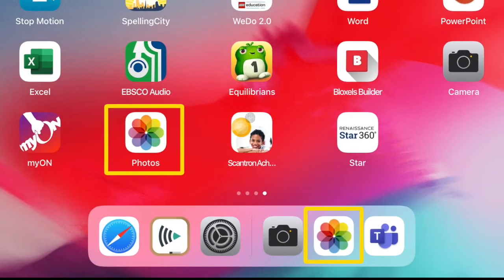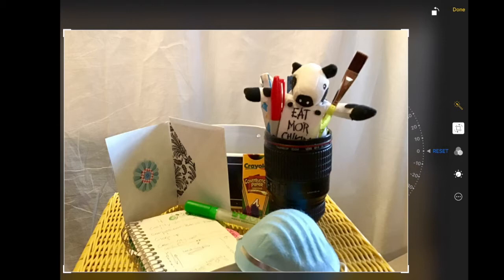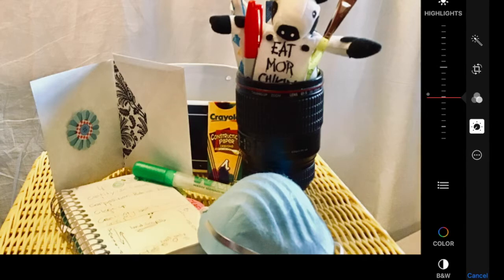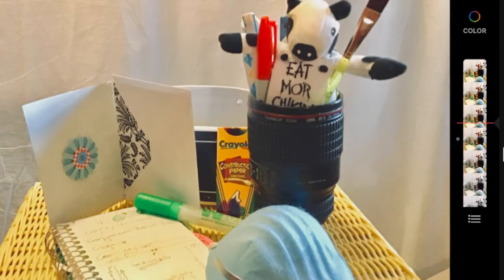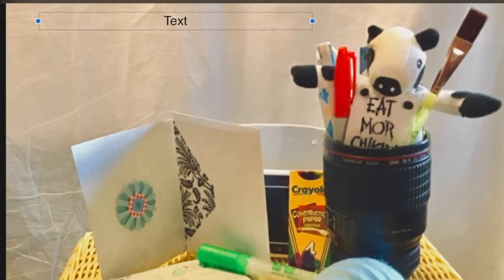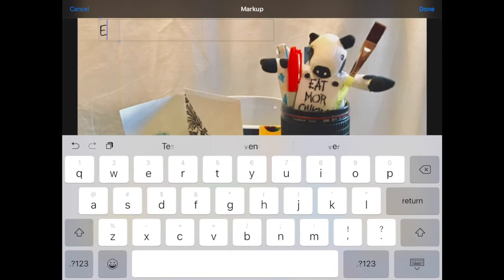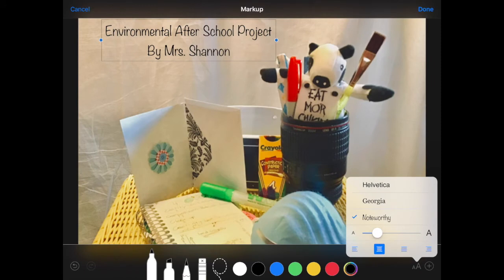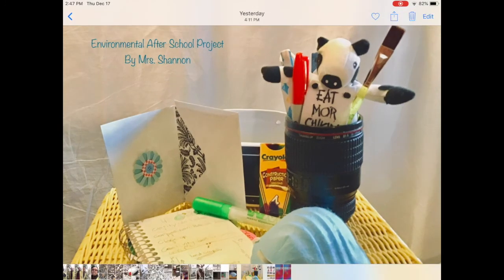Exploring iPad Photo Editing Tools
Editing Photographs using the iPad was created for grades 3-12. Content includes how to use basic and advanced iPad editing tools. Learn to crop, adjust lighting, apply color filters, make color corrections, brighten shadows, tones, and much more.

Katrina Shannon, Teaching Artist/Executive Producer